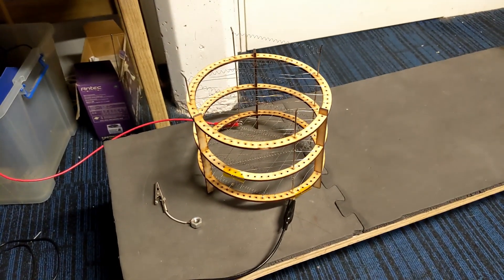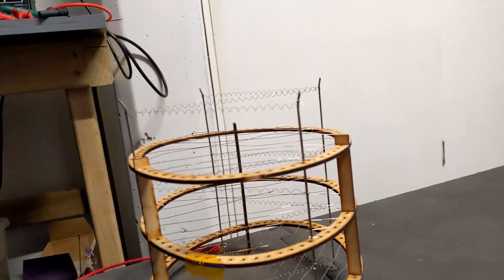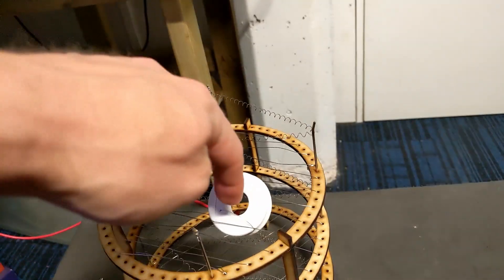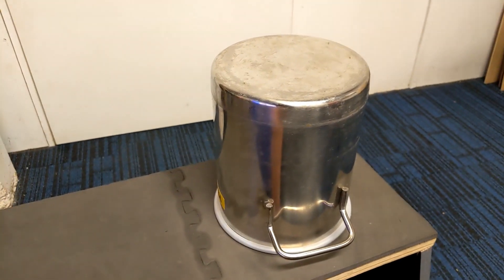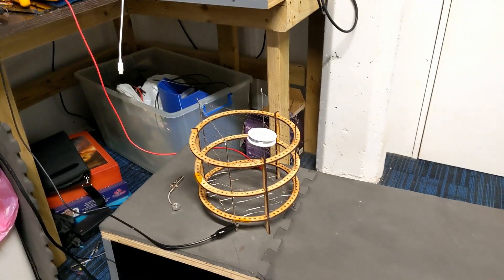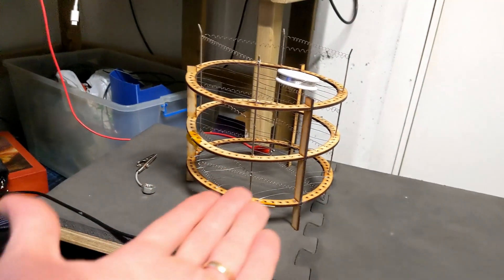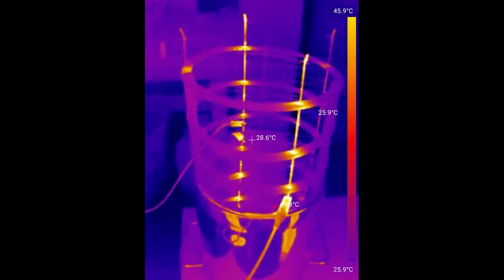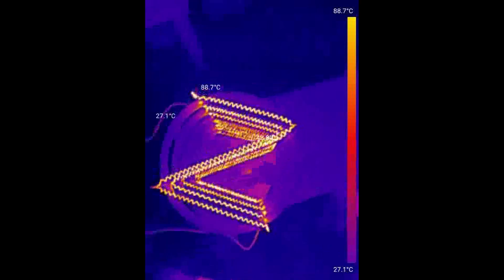Vacuum freeze dry heater element rack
This is a set of shelves and heating elements for vacuum freeze-drying fruit. The heating elements are above and below the shelves that hold the fruit slices.